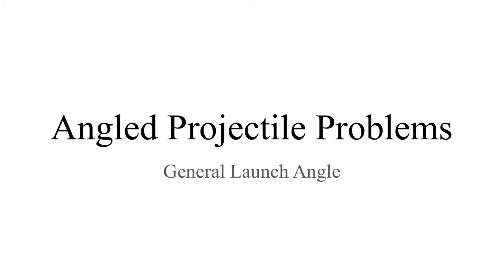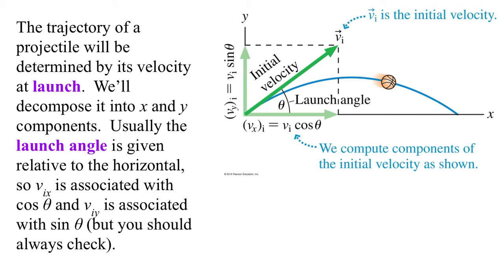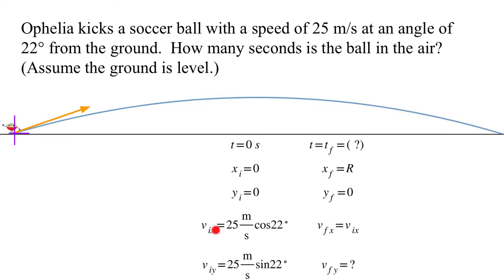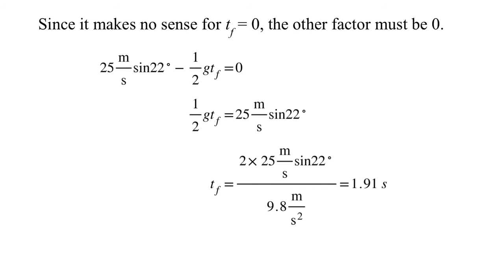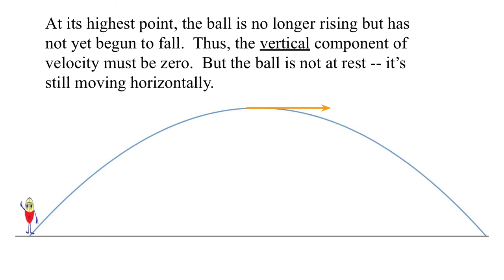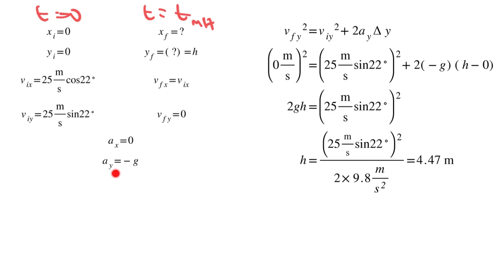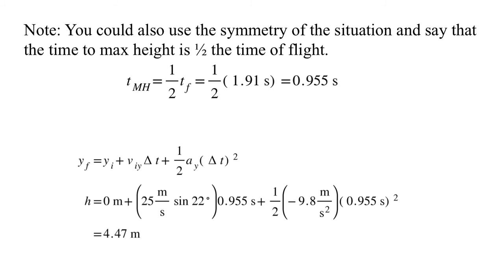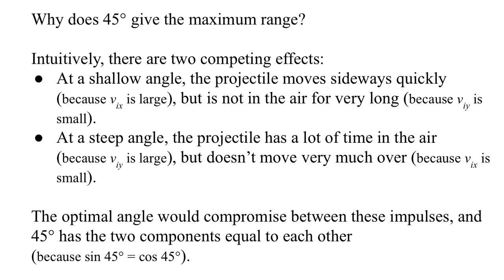AP1 N01B08 Angled projectiles.mp4